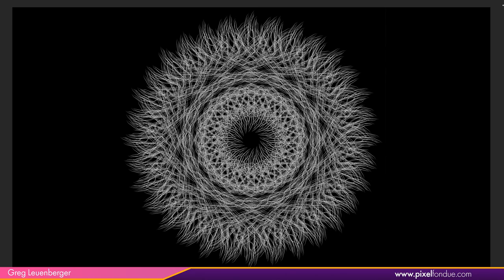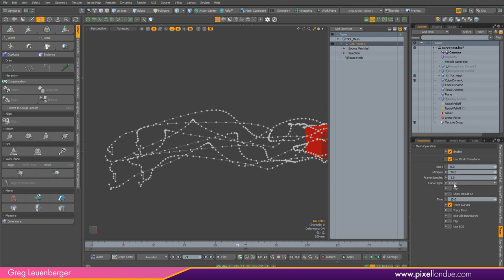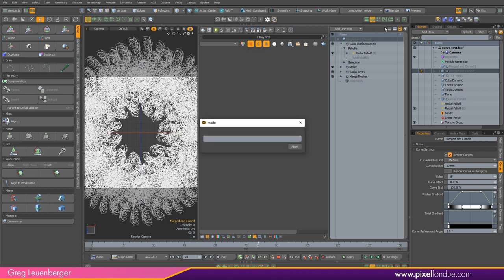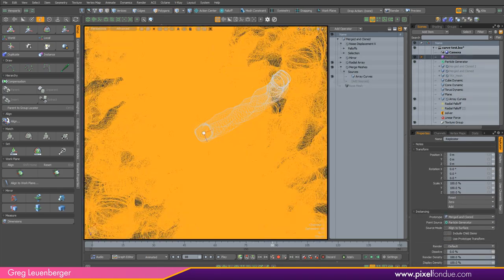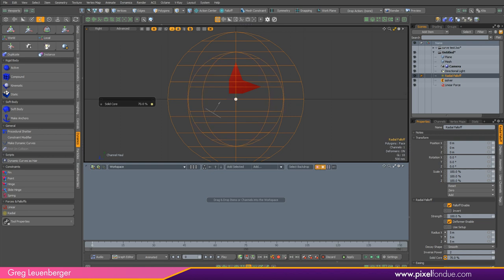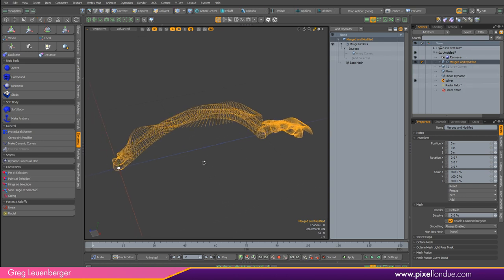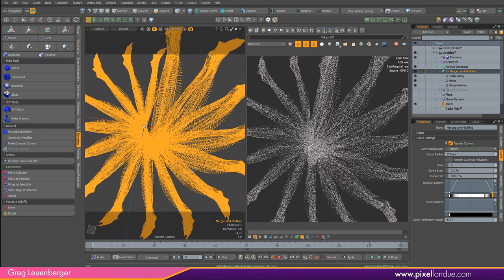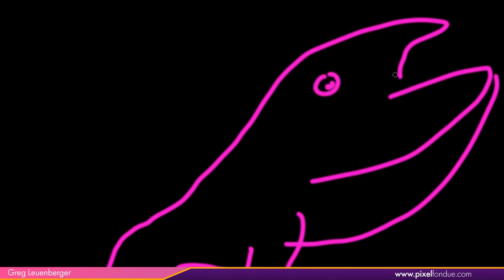MODO | Spirals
Creating cool spiral designs with physics and generated curves.